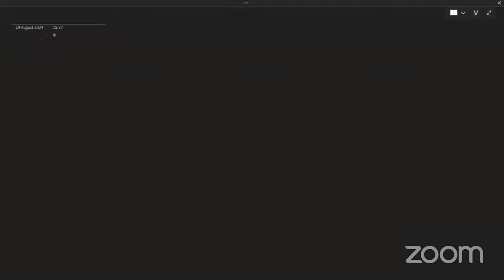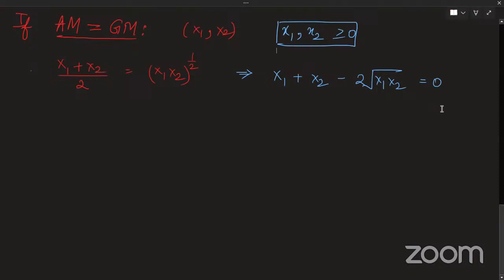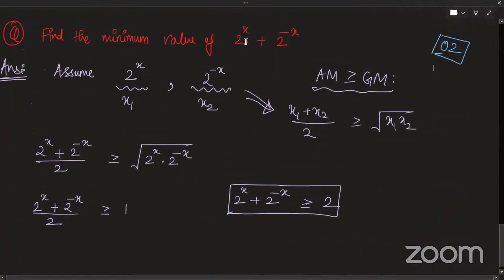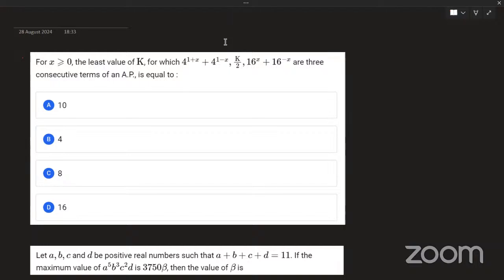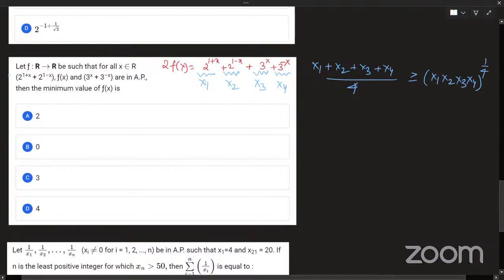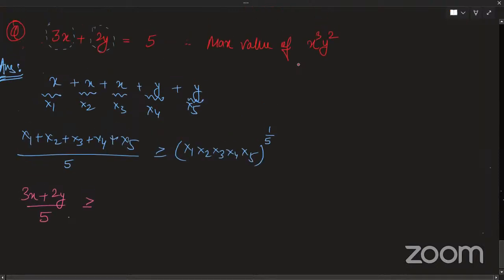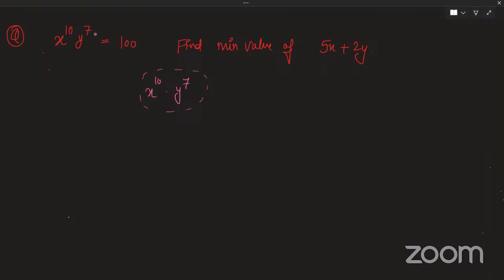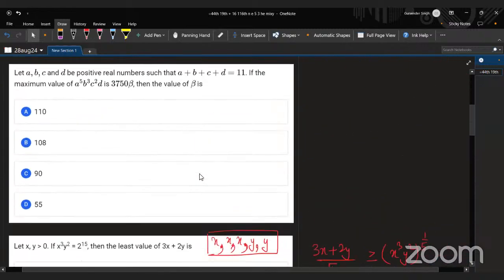IIT-JEE/NEET ES-1(AUG 29)